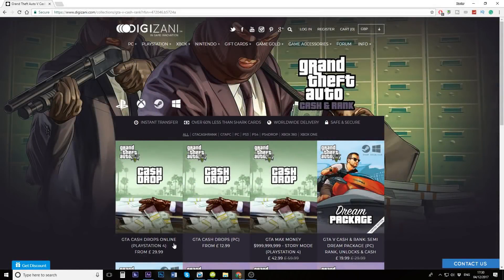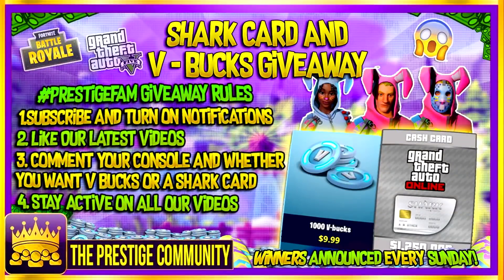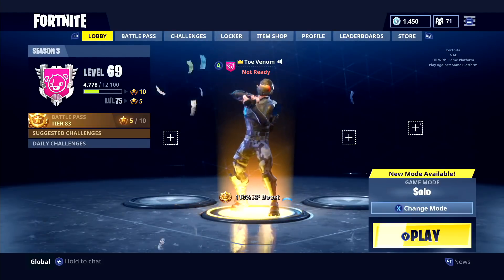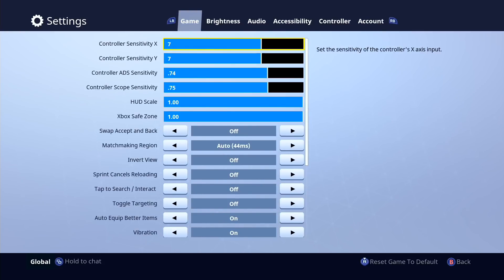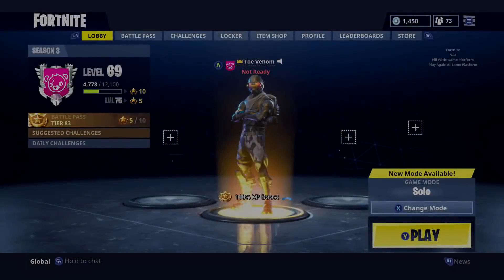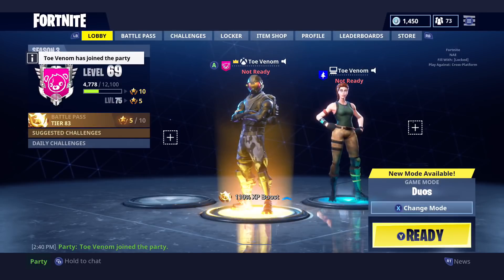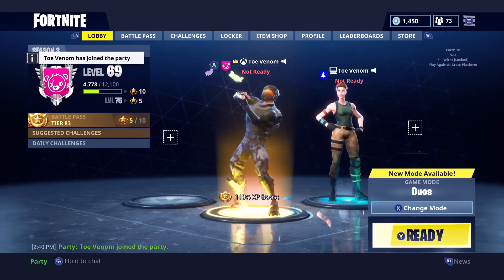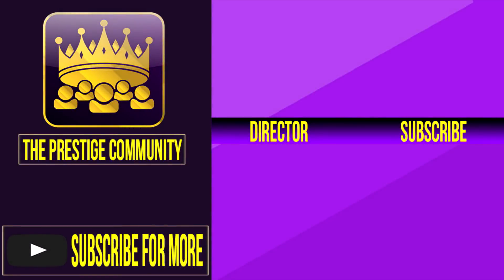*EASY* HOW TO CROSS PLATFORM PLAY WITH PC, PS4 AND XBOX ONE! (Tutorial) Fortnite Battle Royale 2018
👉 For Cheap, Reliable INSTANT GTA Cash + Rank & Fortnite VBUCKS, More!

👉 Partner with the same network as me! 60-95% revenue share, no lock in contract, more :-)
👉 The Prestige Community WEBSITE - Submit Your Videos, Buy High Quality GFX & intros for Cheap!

Hey PrestigeFam!

-Xav, PmHD